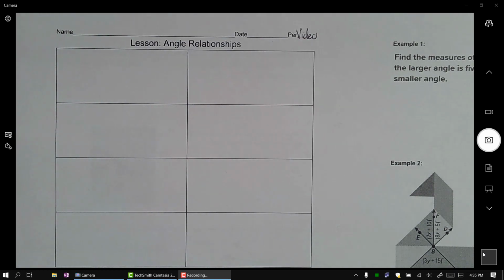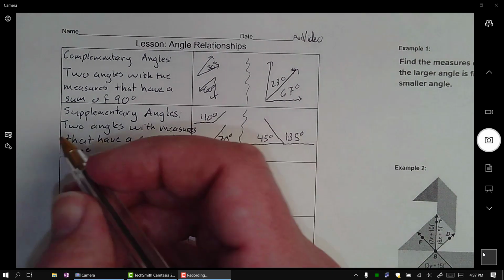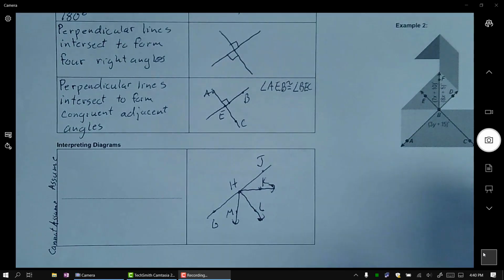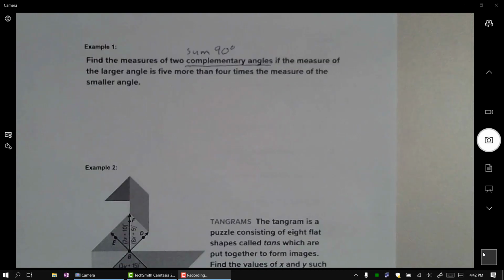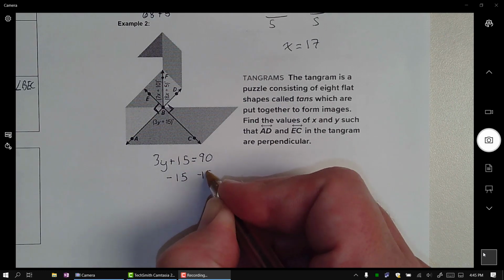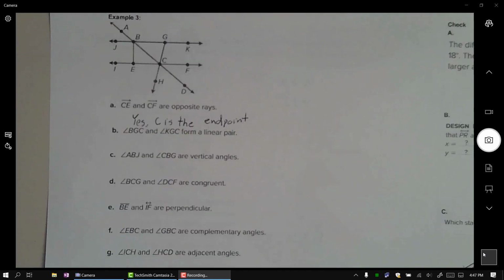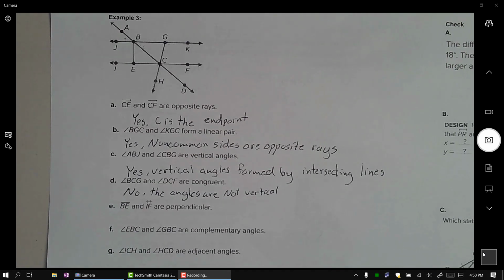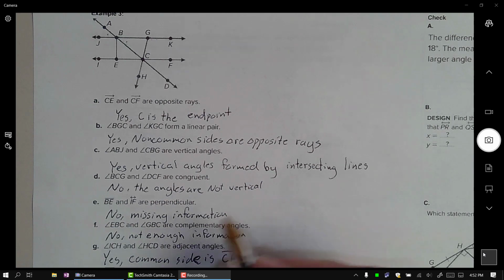U5 Angle Relationships Lesson 22 23